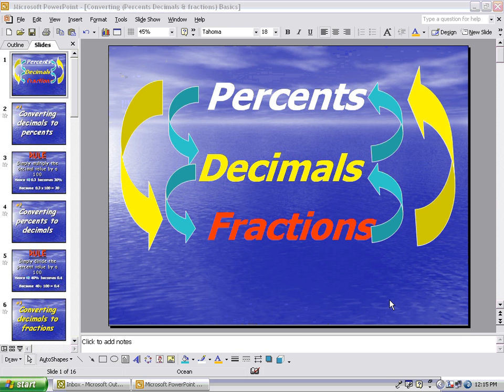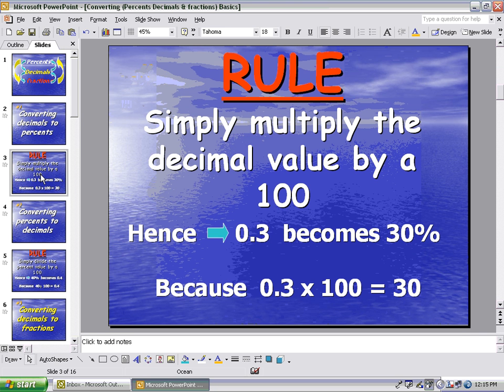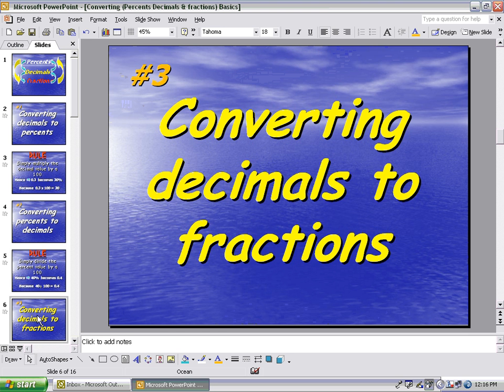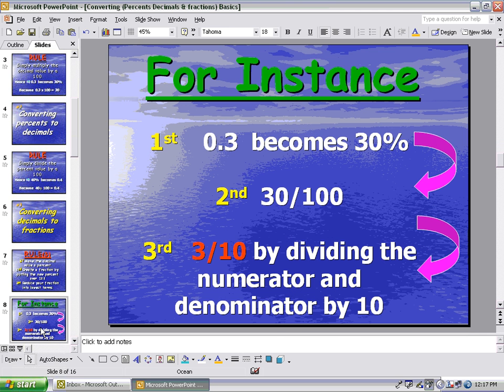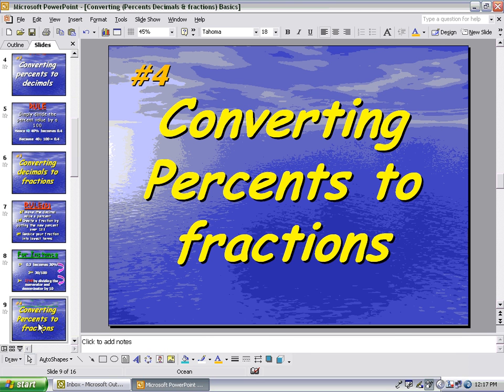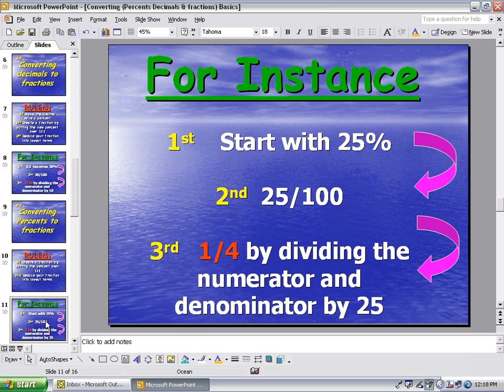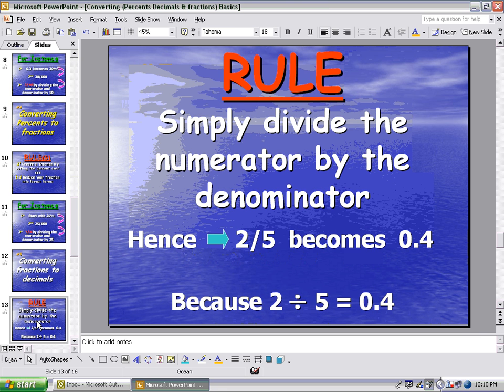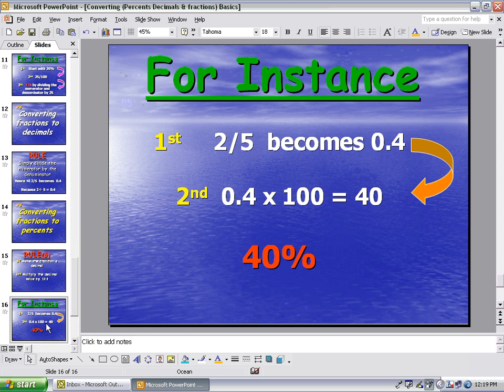Basic % Decimals & Fractions.wmv